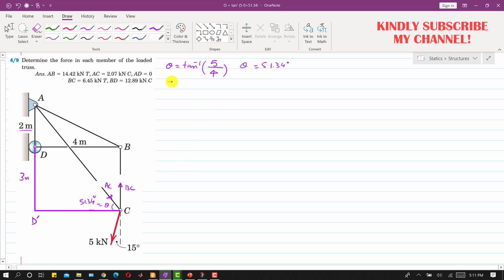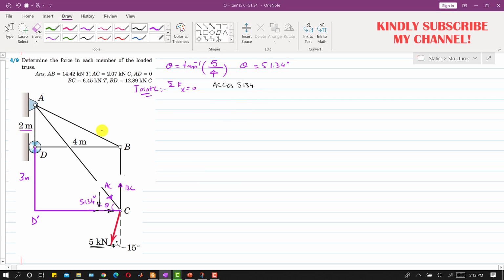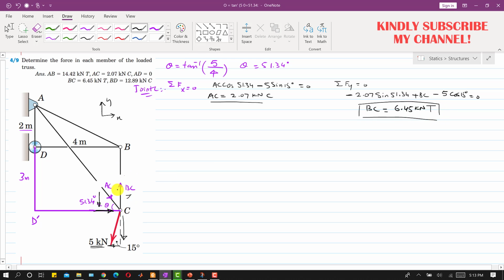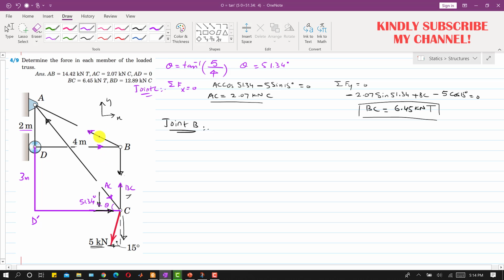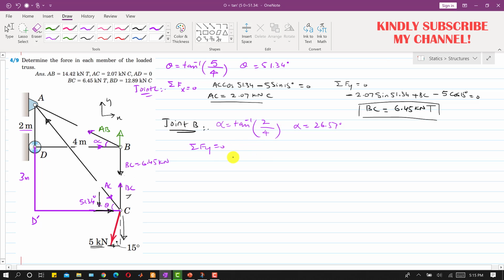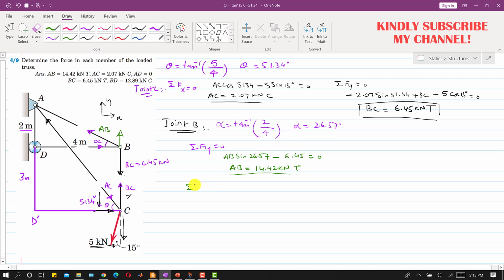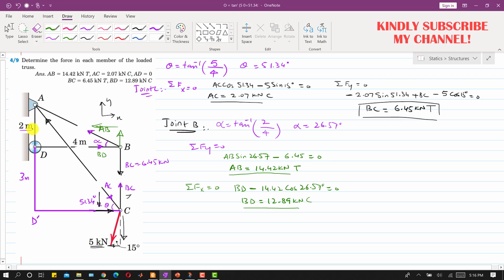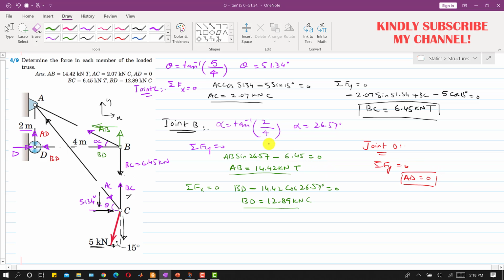4-9 | Engineering Statics | Method of joints | Chapter 4 | Engineers Academy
4-9 | Engineering Statics | Method of joints | Chapter 4 | Engineers Academy
4/9 Determine the force in each member of the loaded truss.